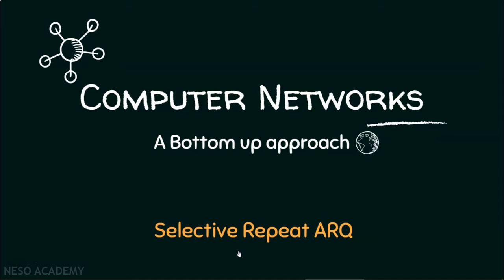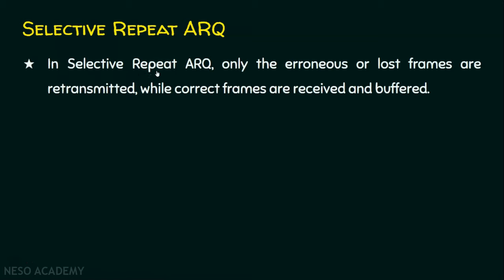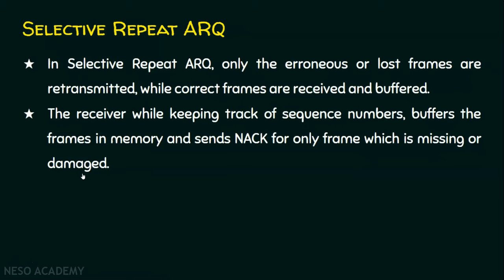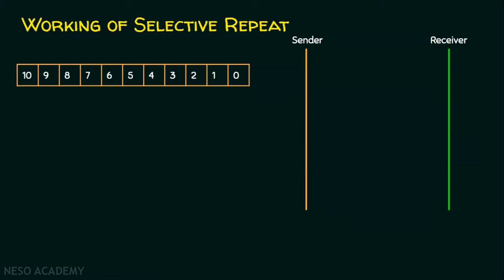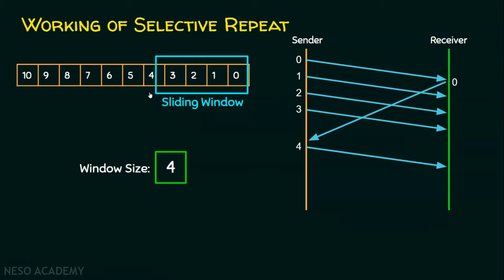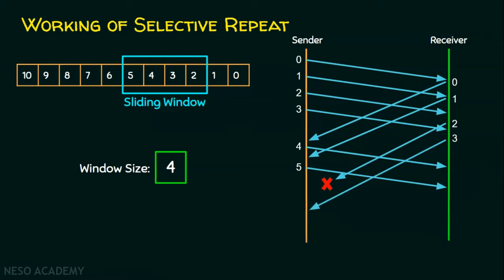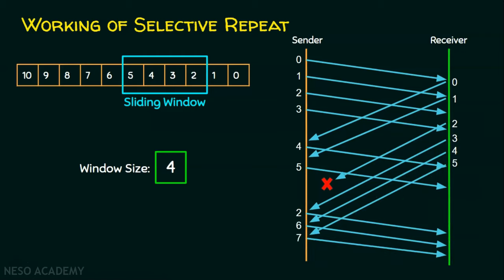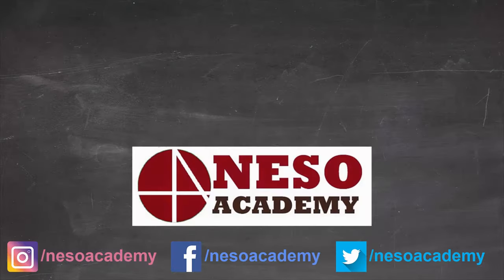Selective Repeat ARQ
Computer Networks: Selective Repeat ARQ in Computer Networks
Topics Discussed:
1) Working of Selective Repeat ARQ.
2) Difference between Go-Back-N ARQ and Selective Repeat ARQ.